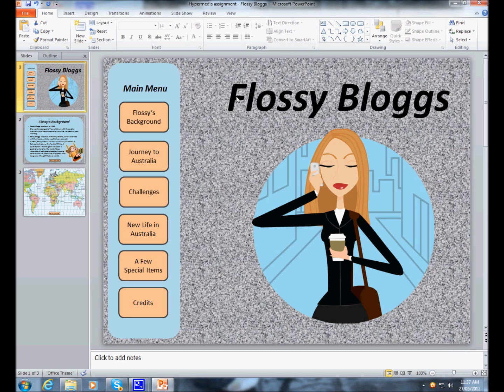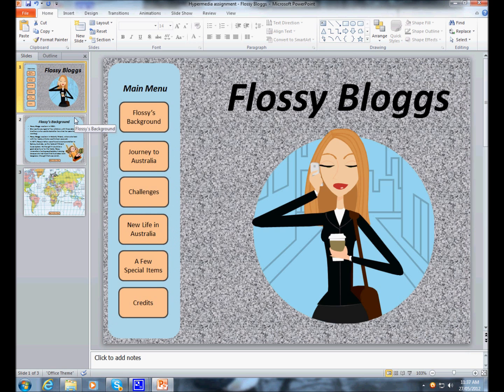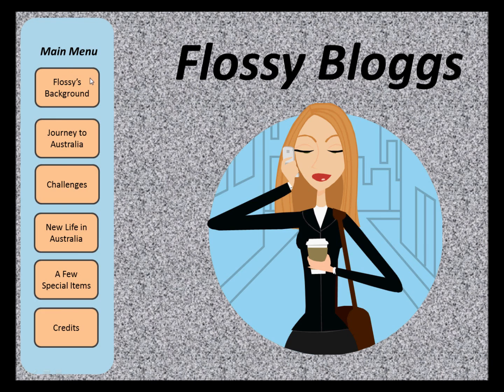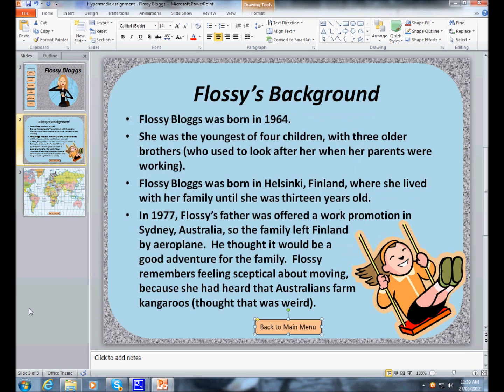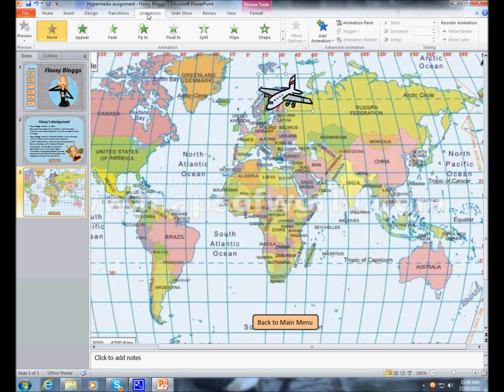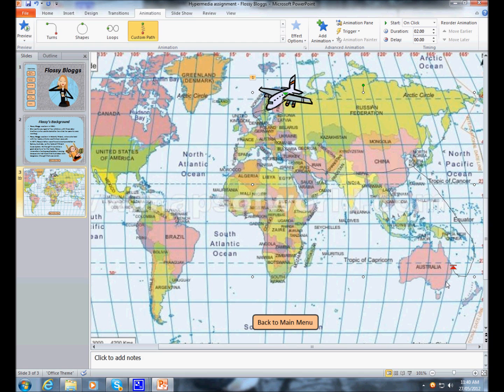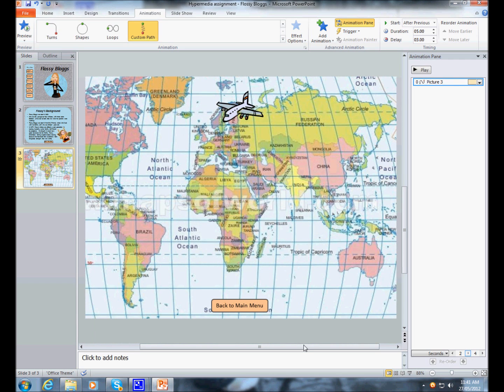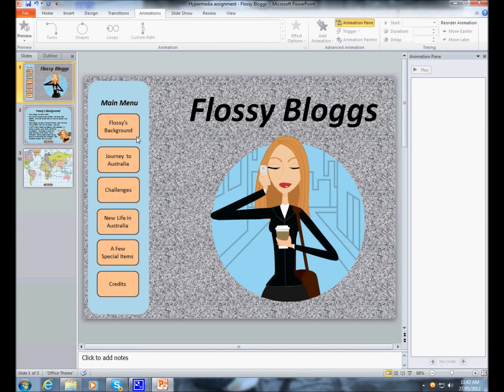Year 5 HSIE Hypermedia Skills 1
To my Year 5 students:

In order to complete the HSIE hypermedia assignment, you will need to know how to use hyperlinks and custom animations in PowerPoint. Watch this 6min video tutorial (as many times as you wish) to see these tools being demonstrated. Try it yourself, then share your expertise with your classmates.

When completing this assignment, refer to the assignment instructions that I give you in class. If you have any questions please ask me.

Thanks,
Mr H